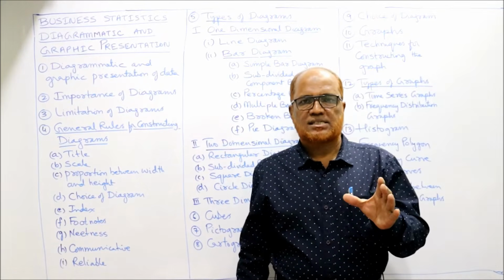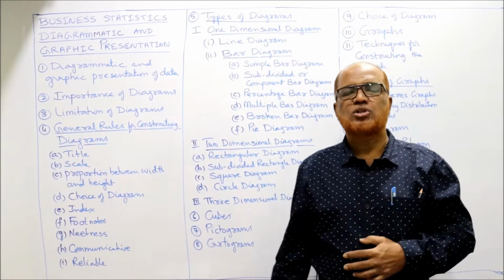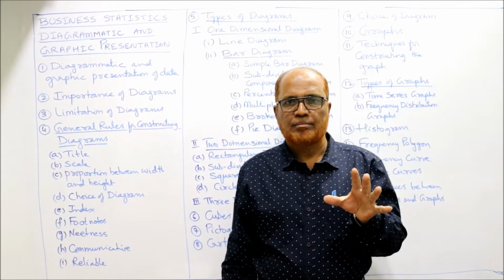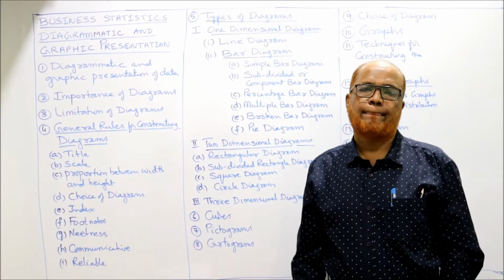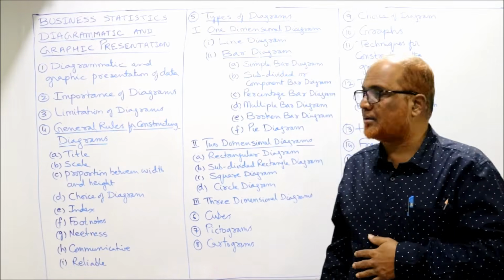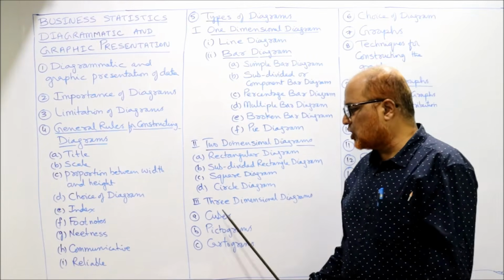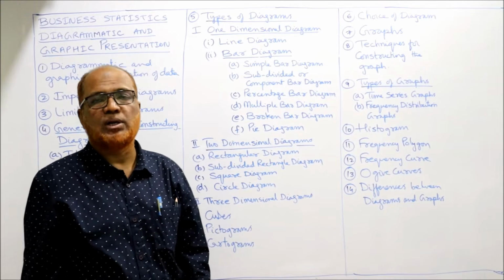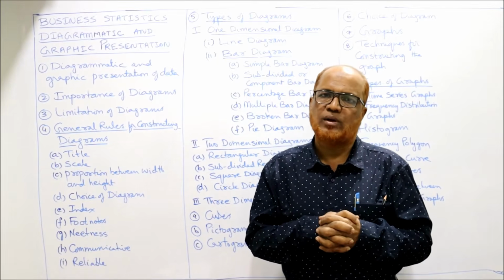Business Statistics I Diagrammatic and Graphic Presentation of Data I Theory Explanation I By Khan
Hello Friends.
The contents of this video are  :
Diagrmmatic and Graphic Presentation of Data
Introduction to the Theory of Diagrammatic and Graphic Presentation of Data
Problems on Diagrammatic and Graphic Presentation of Data
Importance of Graphs and Diagrams in Statistics
Histograms and Frequency Polygon

watch the video till the end to get a thorough knowledge on preparation of Graphs and Diagrams